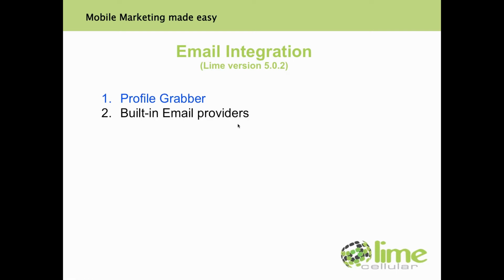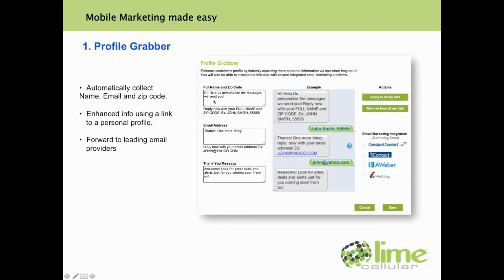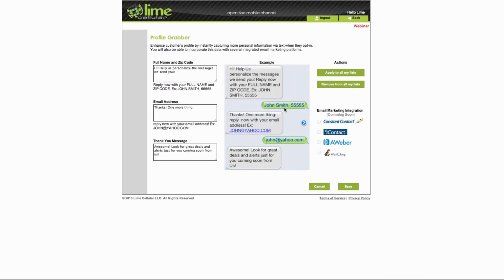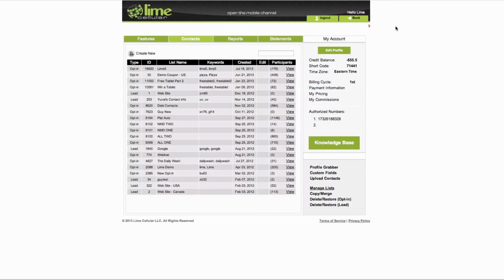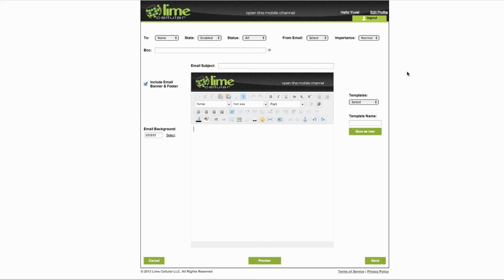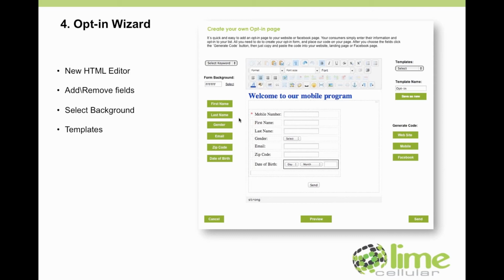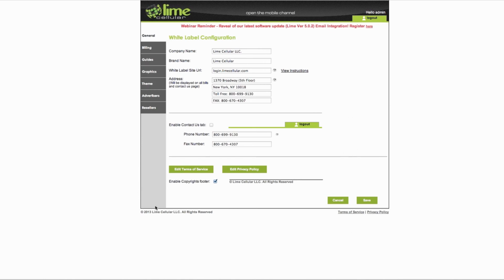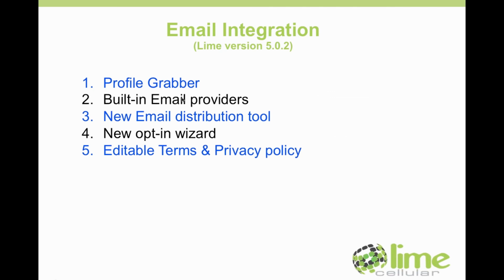Lime Webinar - Email Integration